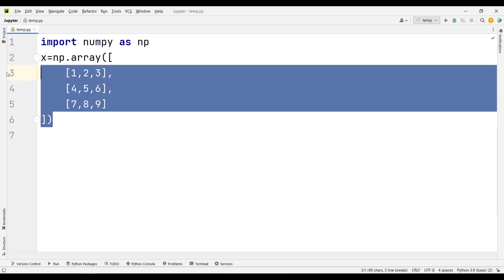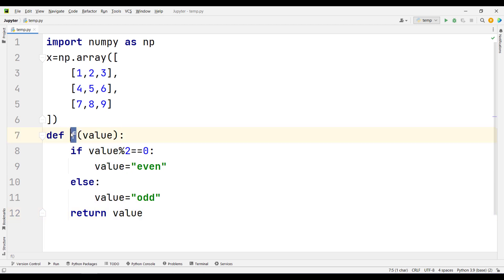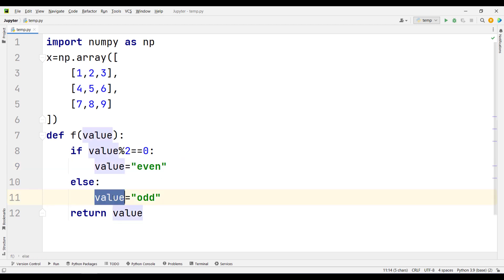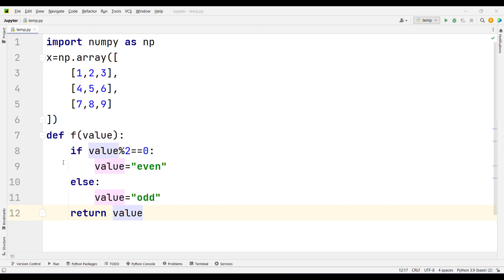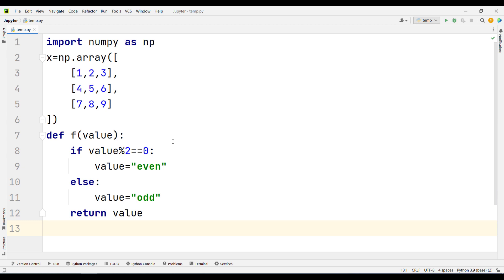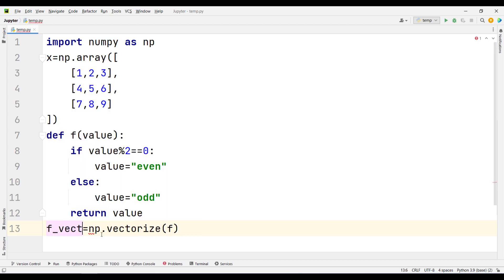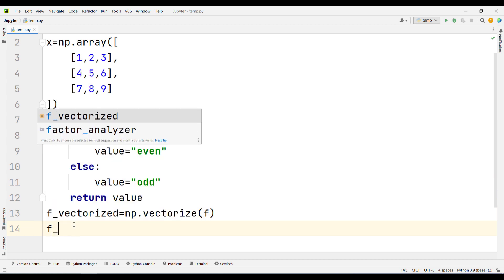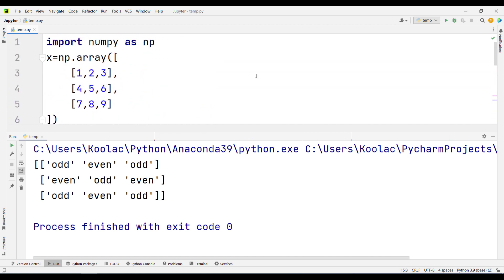Apply a Function on Each Element of a 2D NumPy Array - np.vectorize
How to apply a function / map values of each element in a 2d numpy array/matrix? In this video you will learn how to apply a function on each element (value) of a matrix (array) in numpy python. For how to map a function on each values on a matrix / array in python, this video will really help you for leaning how to pass a 2D array to a function in Python.